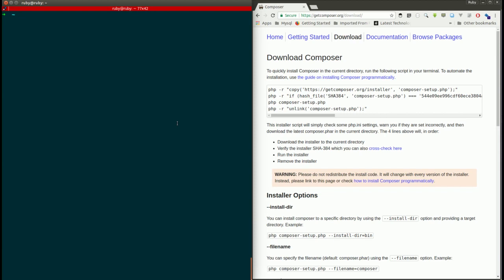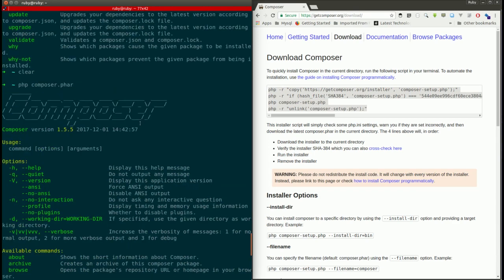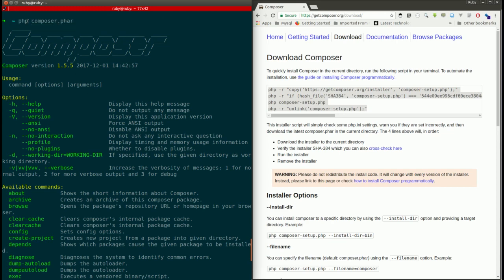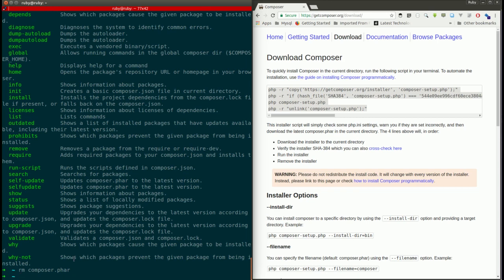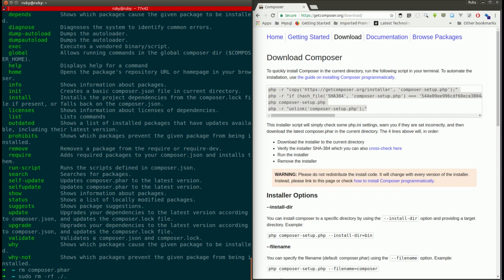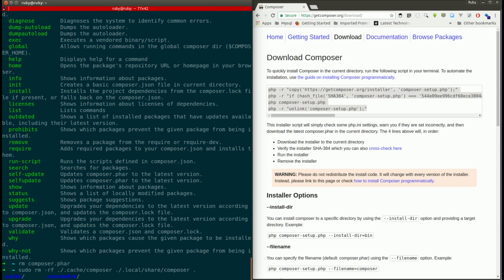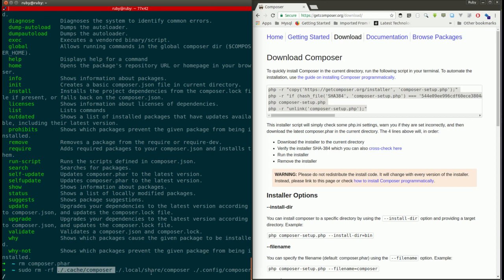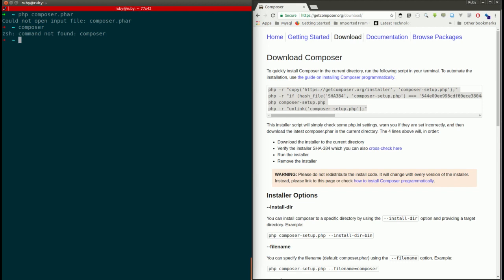How to uninstall composer in less than 3 minutes? (Ubuntu 14.04)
Hi Guys,

In this tutorial, I showed how to uninstall composer completely from ubunut machine.

My ubuntu is running on 14.04 version.

Commands used to uninstall composer:

1. rm composer.phar

2. sudo rm -rf ./.cache/composer ./.local/share/composer ./.config/composer